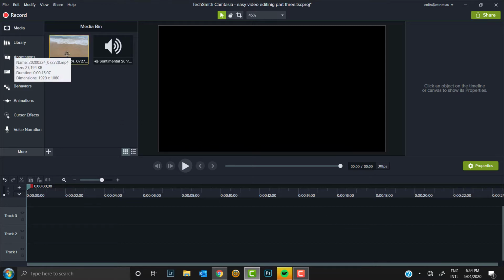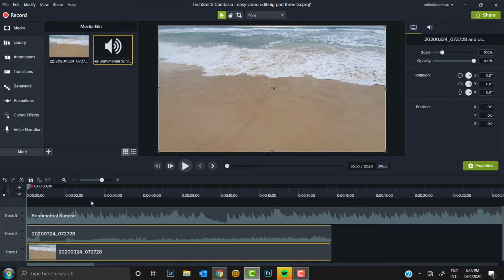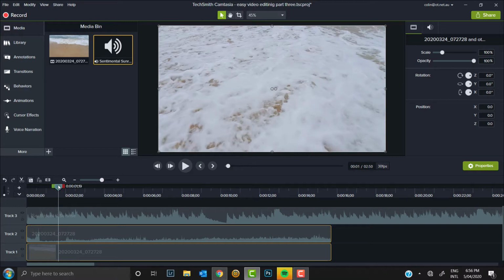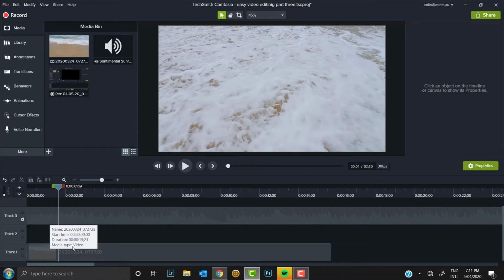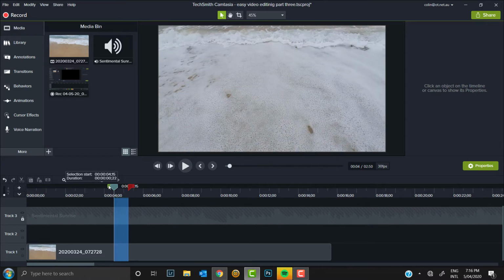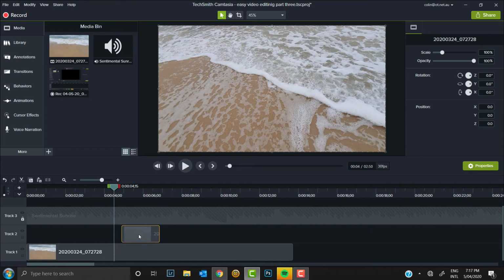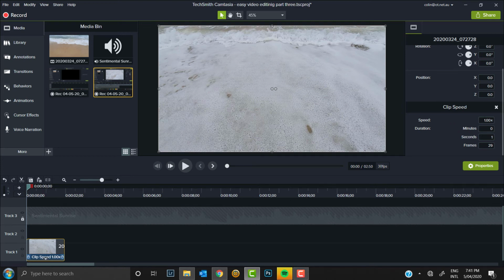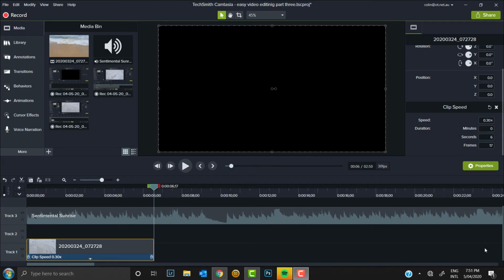EASY VIDEO EDITING camtasia 2020 EP3 VAN LIFE techsmith camtasia studio free download full version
ARE YOU SCARED - EASY VIDEO EDITING WITH CAMTASIA PART ONE - PART 3 - VAN LIFE - VLOGGING

Part three on the series of Easy Video Editing VAN LIFE Travel Vlogger. In this video I am going to show you some advance Camtasia editing

Please click the links below for resources that I use.

CAMTASIA
Camtasia 2019 makes it simple to record and create professional-looking videos on Windows and Mac. Download your free trial here:

Envato Elements opens up a world of creative possibilities for all your design projects. Powered by a community of talented designers, our subscription puts great
design in reach for everyone.

About Colin.
My name is Colin I live full time in my 2017 self converted Volkswagon Crafter. My Ultra Modern Off Grid Home On Wheels.

Please support me by visiting my websites and resources.

Our Product Stores And Merchandise.